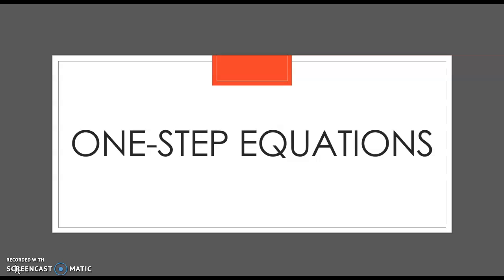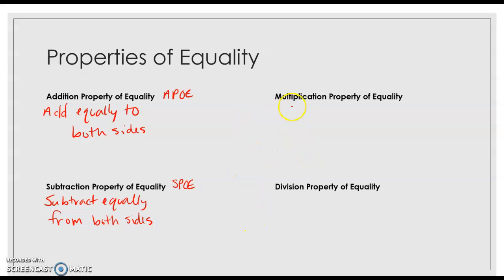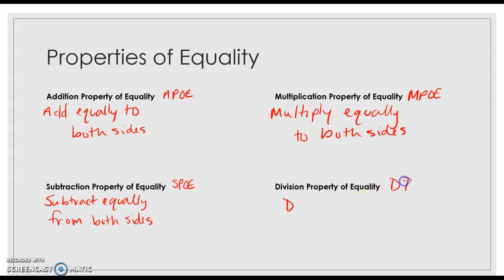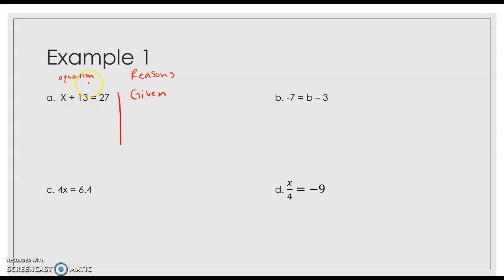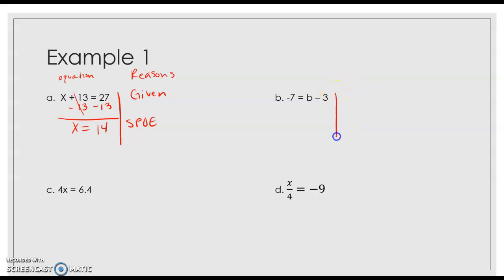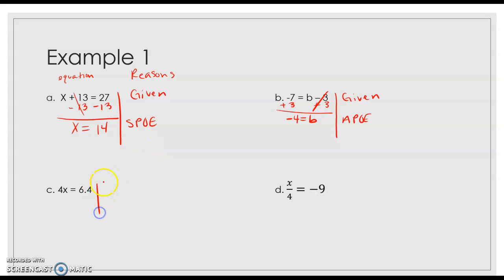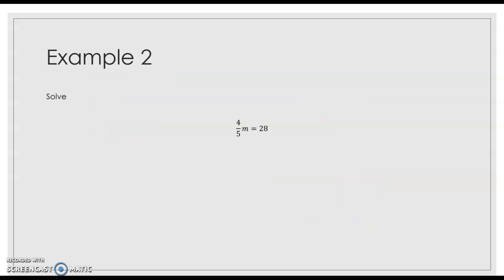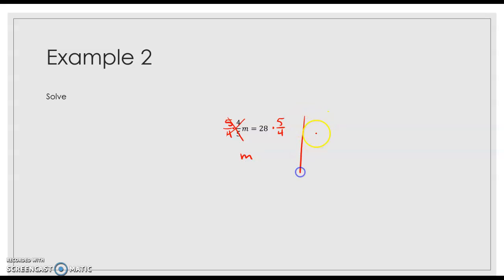2.1A One-Step Equations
Introduce solving equations and algebraic proofs